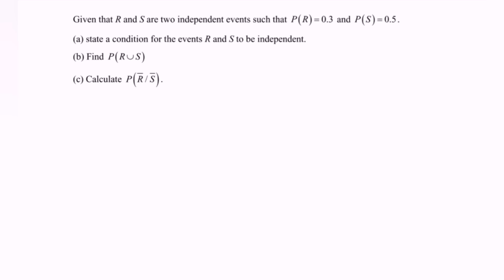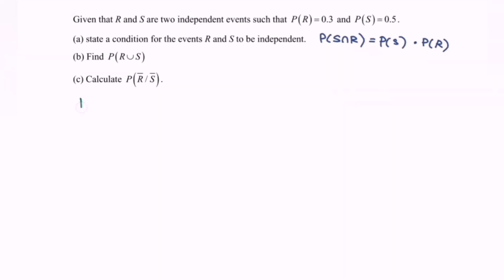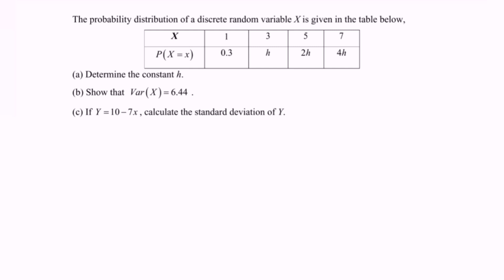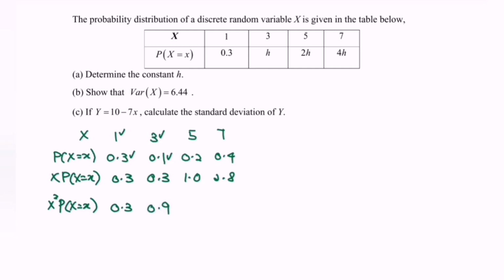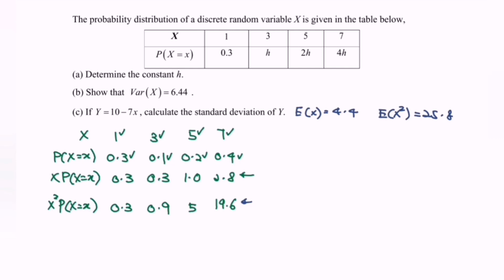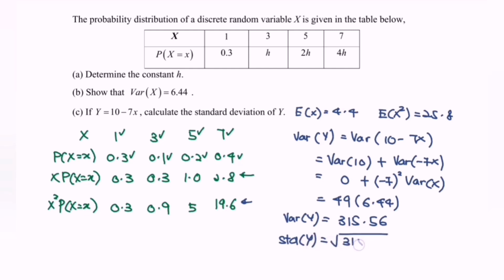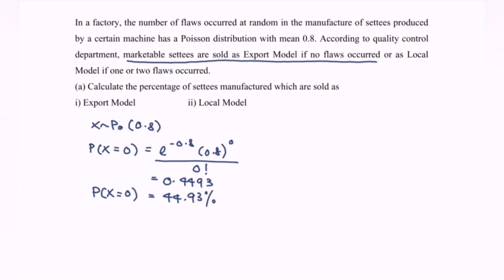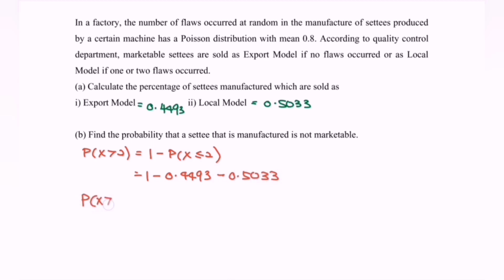SM025 SET 5 Part (A) - SCORE A in PSPM II